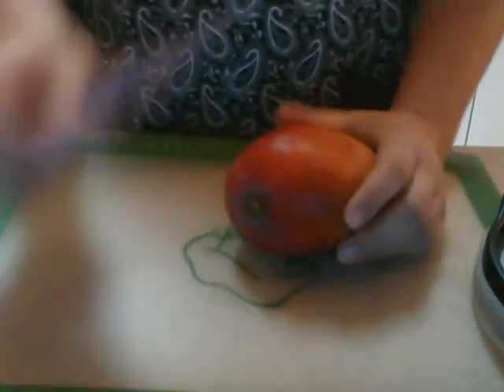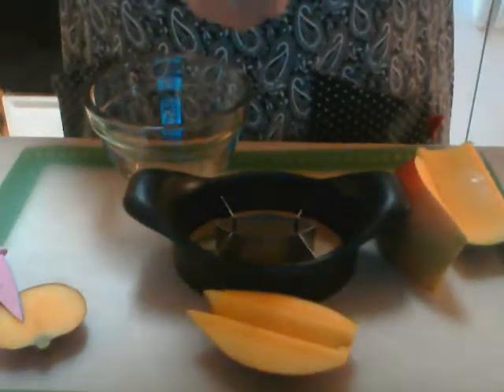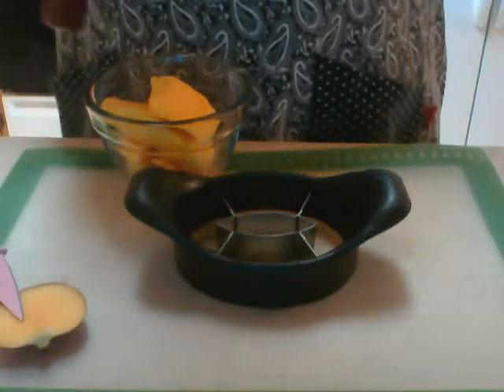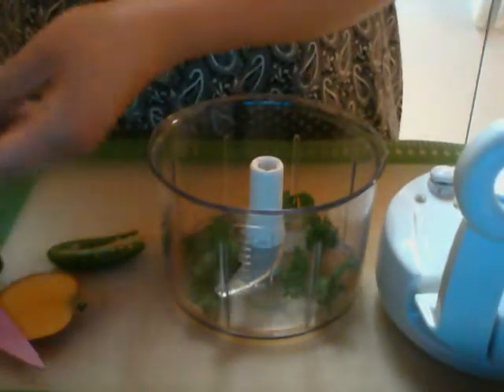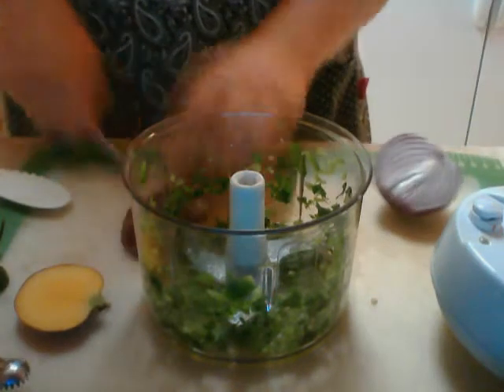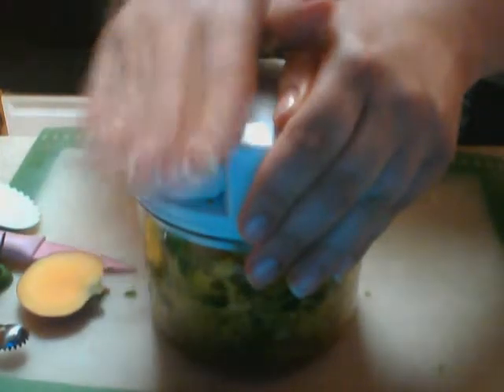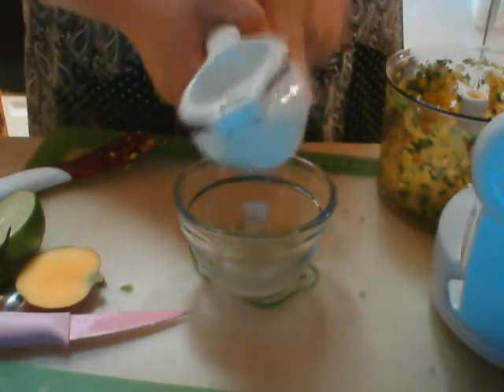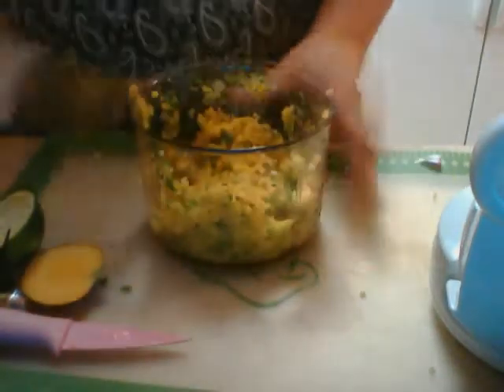Mango Salsa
Fresh, Mango Salsa made in minutes using my Manual Food Processor.

Love the products shown in this video? Check out my Pampered Chef Facebook page for recipes, tips and more!